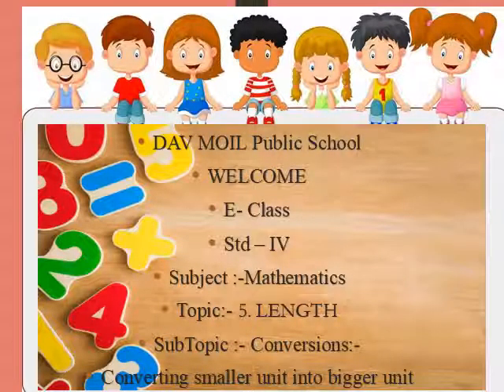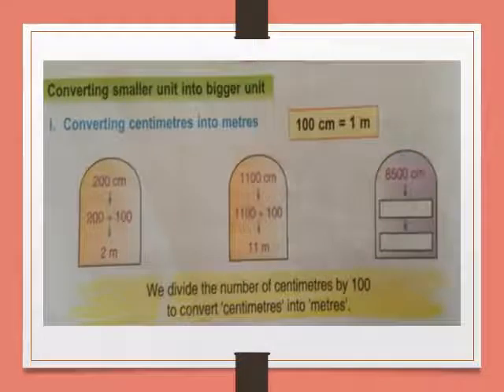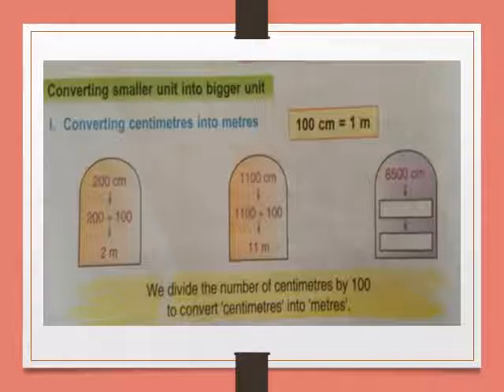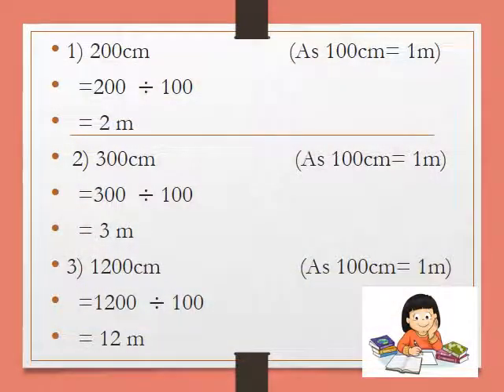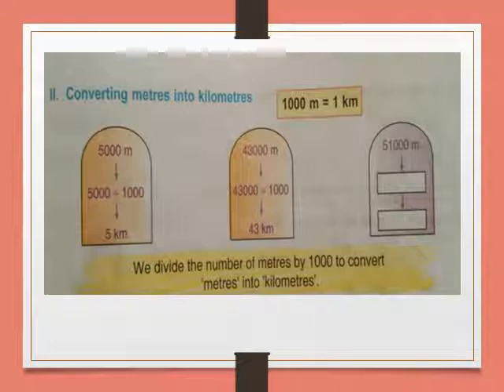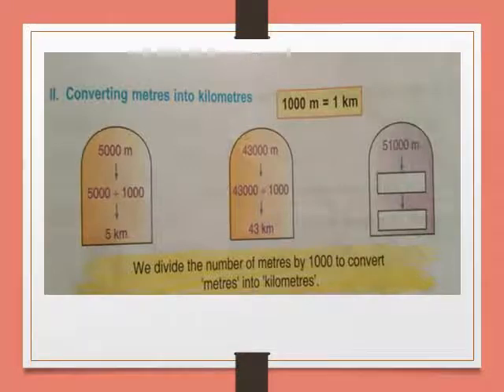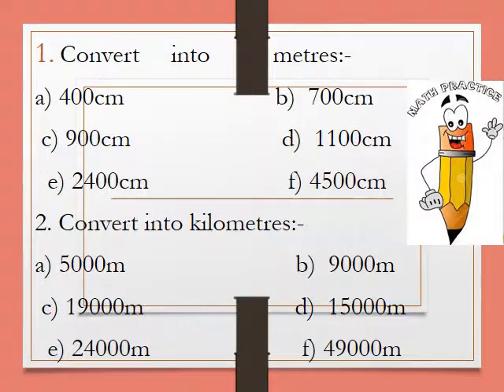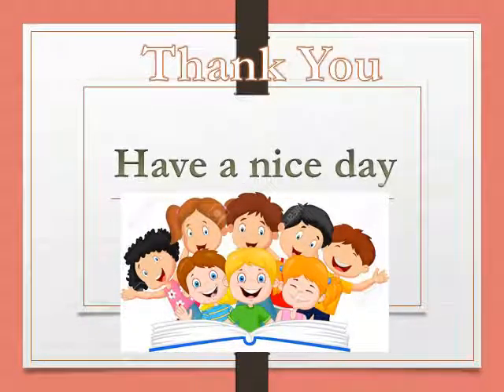STD IV MATHS 5 LENGTH 5 4 Conversion of cm to m and m to km